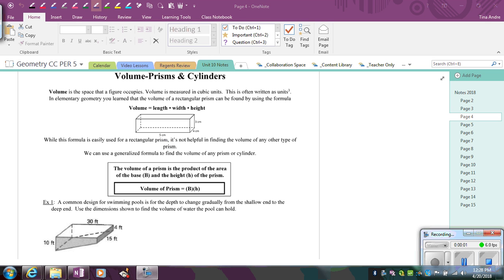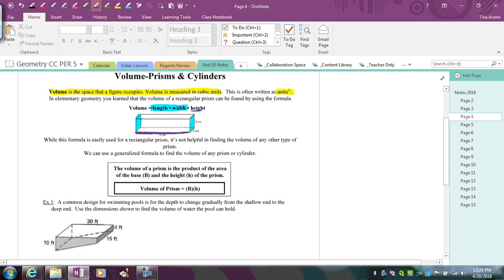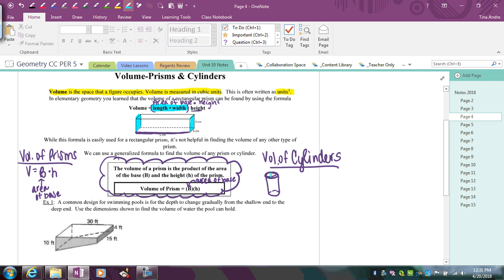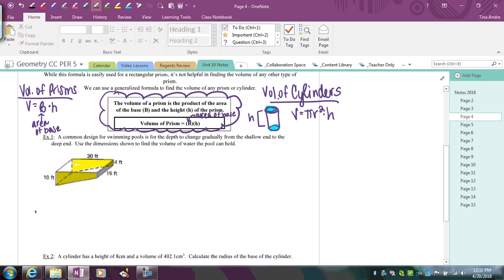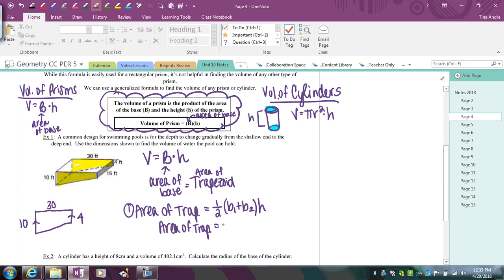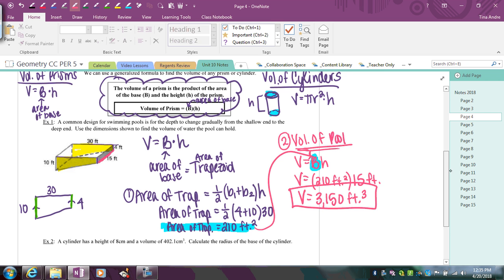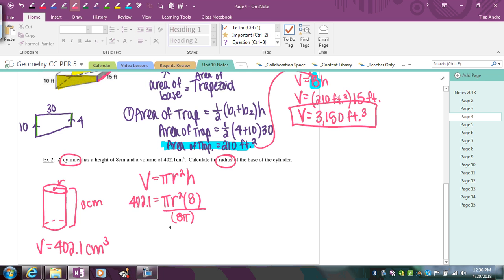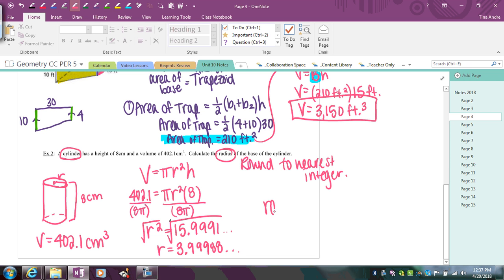2 Volume of Prisms & Cylinders